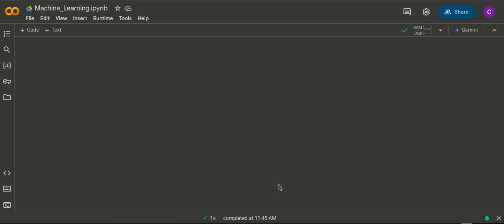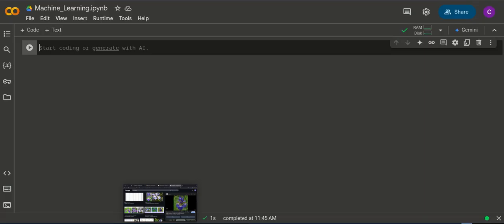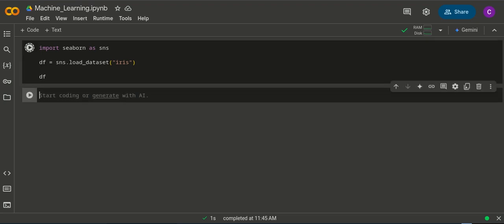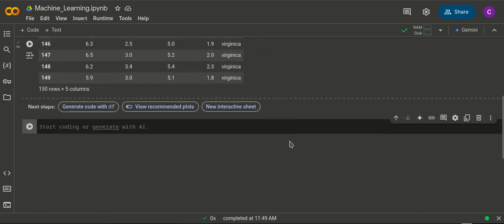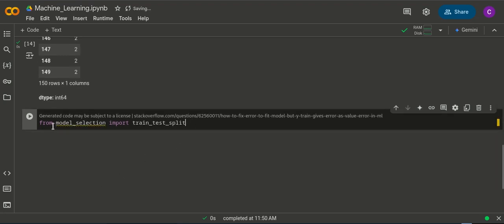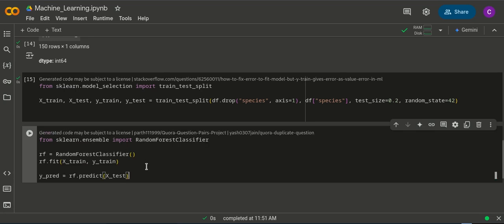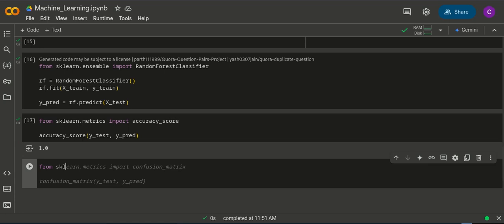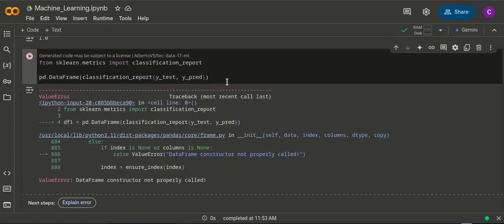Random Forests Explained with Python Code Examples.